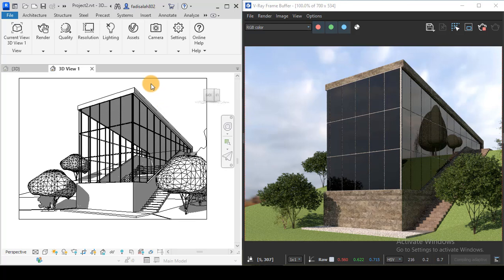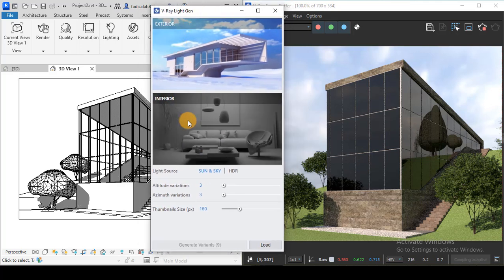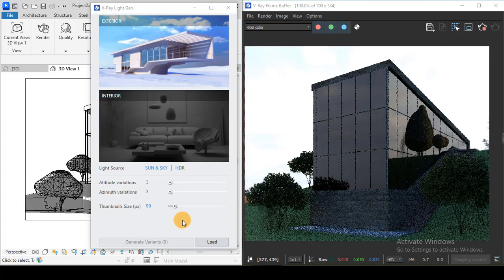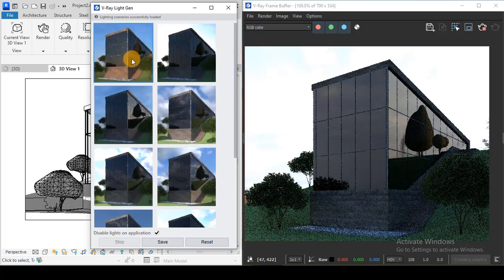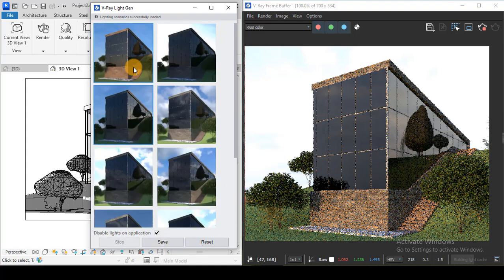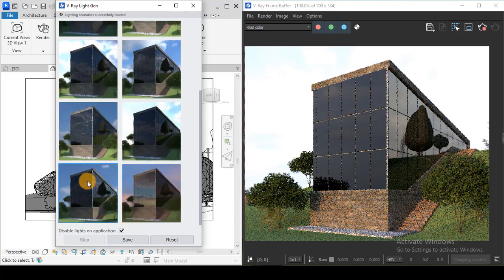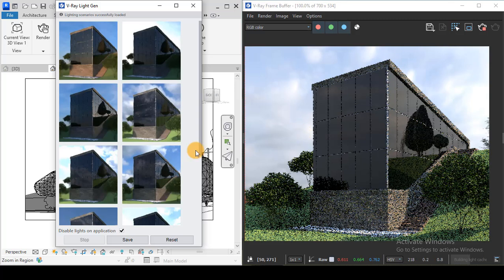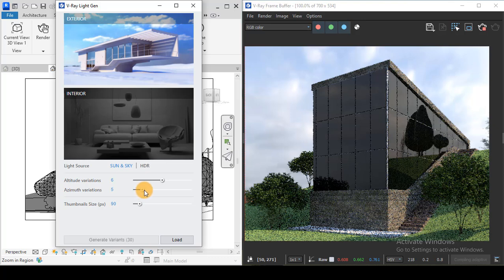V ray for Revit- Light Gen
V ray for Revit